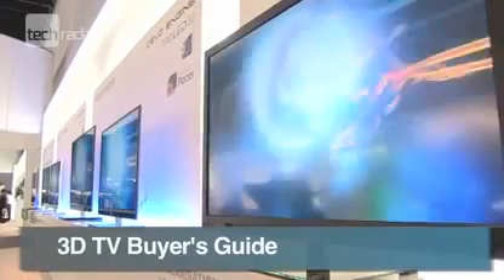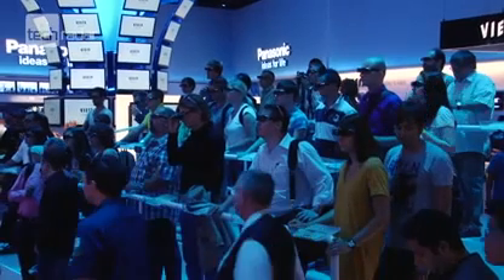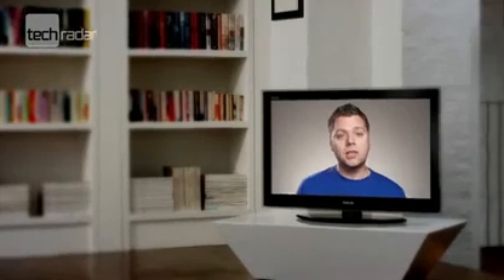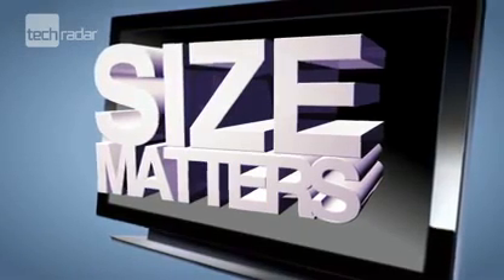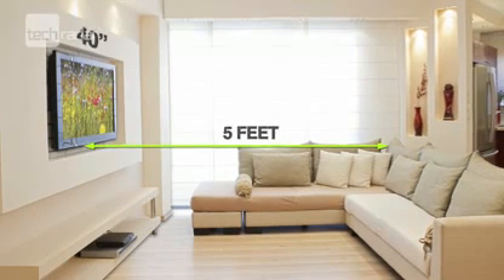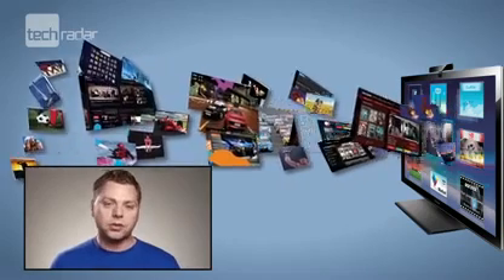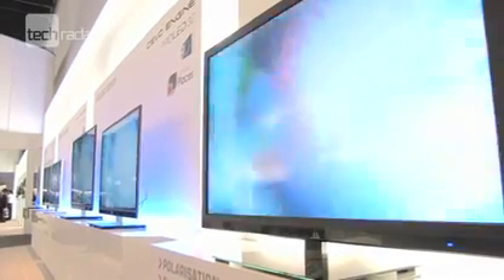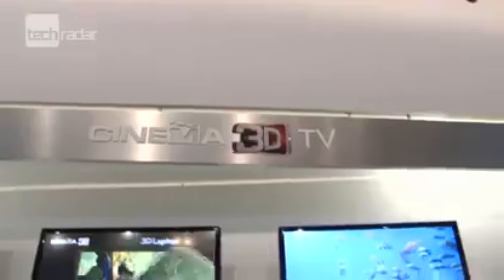Techradar's 3D TV Buying Guide Video839